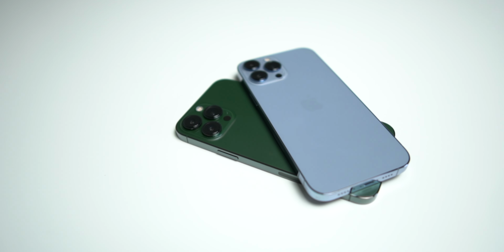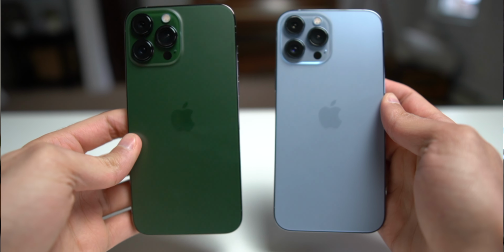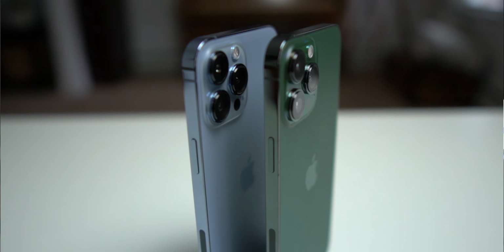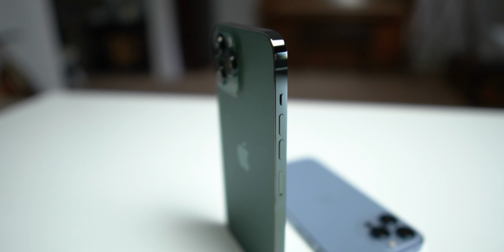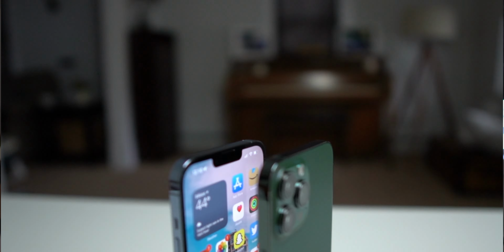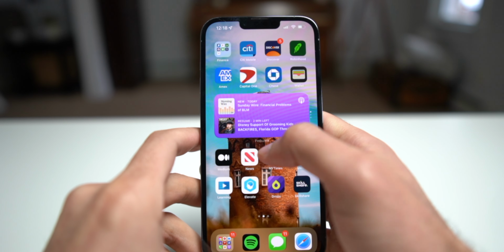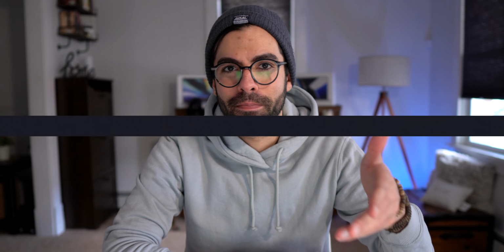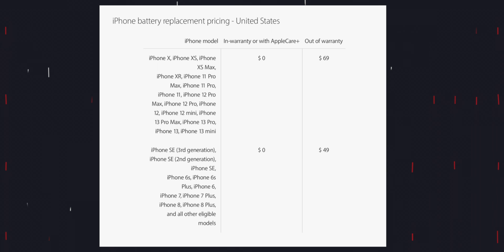iPhone 13 | Six Months Later | Huge Mistake?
My Gear

M1 Pro Macbook Pro 16"

Sony A6400

Razer Viper Ultimate (Mouse)

MX Keys

LG Ultrafine 5k

Eero Pro 6